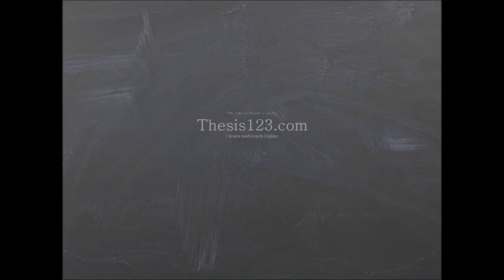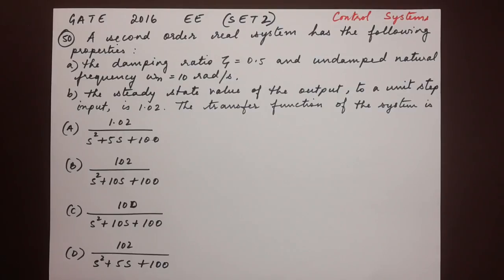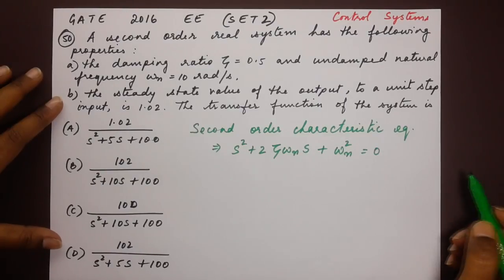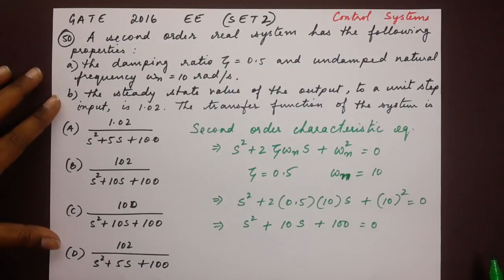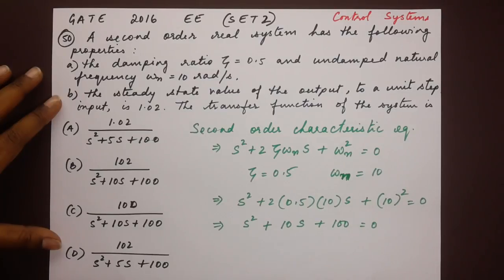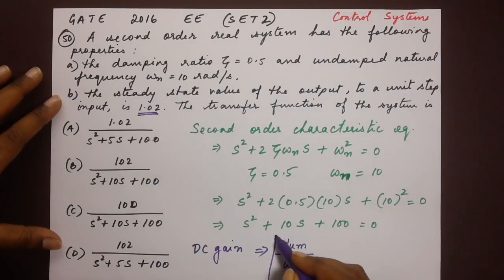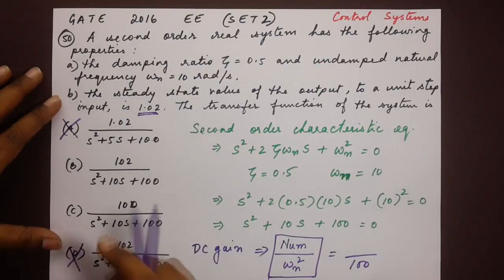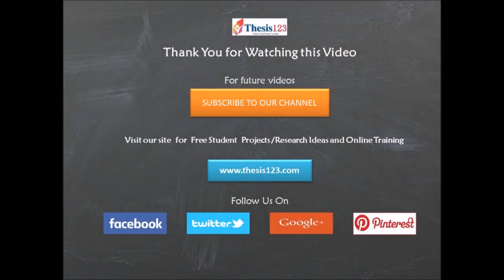Gate 2016 EE (Set 2) Q50